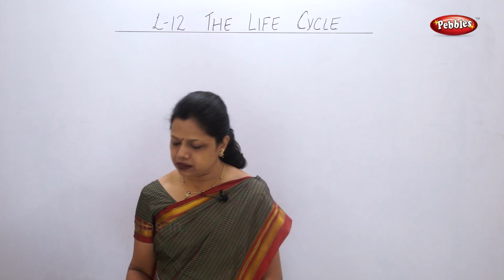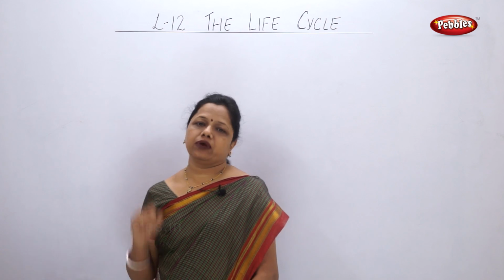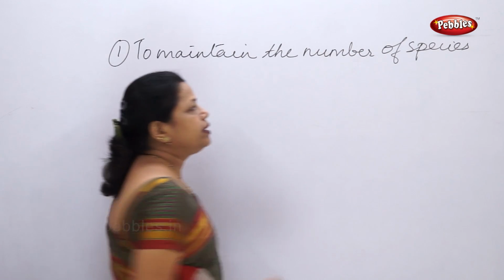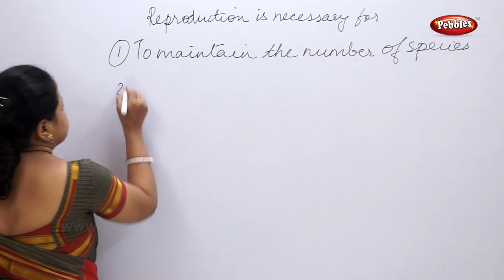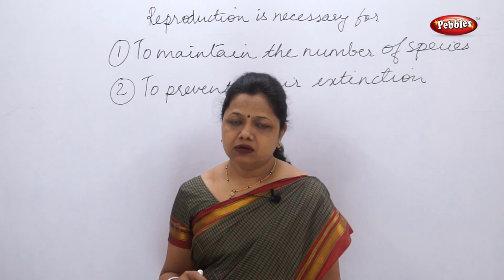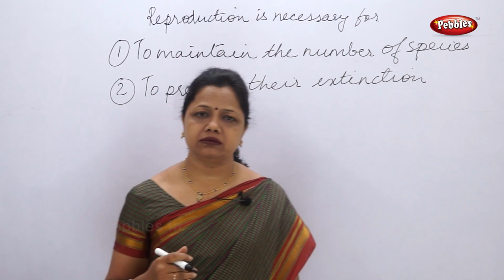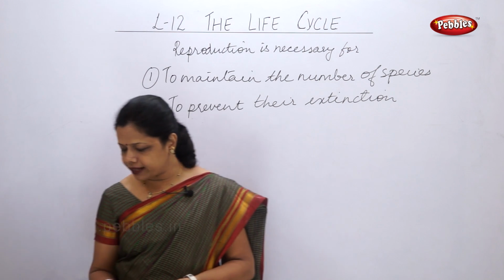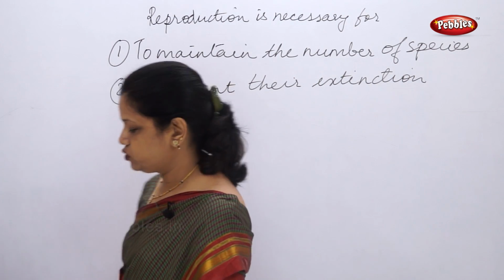Class 10 | Science 2 | Chapter 12 | The Life Cycle | Topic 01 | Reproduction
Class 10 | SSC Science 2 | Chapter 12 | The Life Cycle | Topic 01 | Reproduction

In The Life Cycle chapter we have covered following topics in different parts.

Topic 01 Reproduction
Topic 02 Modes Of Reproduction
Topic 03 Sexual Reproduction in Plants
Topic 04 Reproduction in Human Beings

This course consists of following subjects :

Algebra.
Geometry.
Science I.
Science II.
Social Science.
Languages.